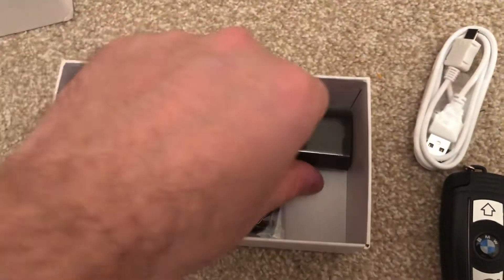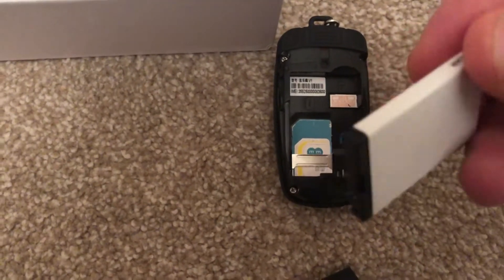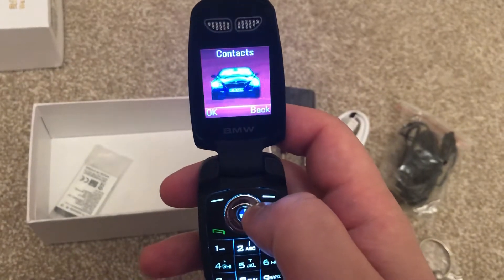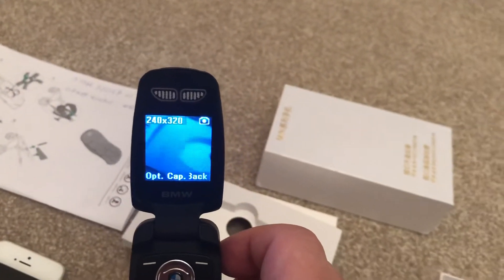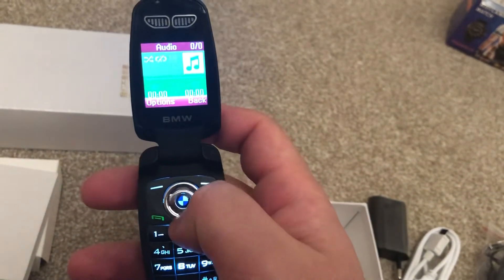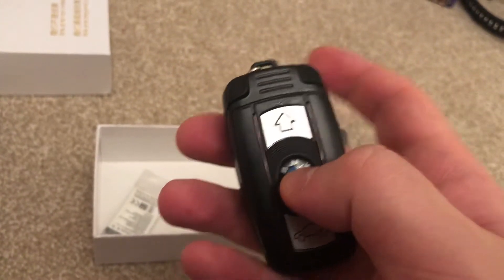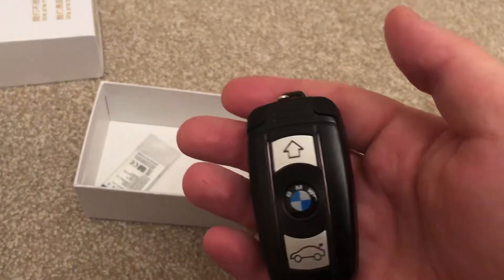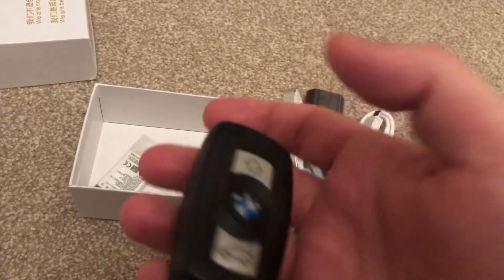WEIRD PHONES IN THE WORLD SECRET HIDDEN BMW X5 X6 SMALL CELL MOBILE SPY KEYRING MINI FLIP UNLOCKED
New Unlocked BMW Mini Flip Compact Car Key Fob GSM Bluetooth MP3 FM Mobile Cell Phone
A must have gadget for all BMW fans out there! It helps make a captivating first impression and make heads turn. This Mini X6 here looks exactly like a BMW car key fob but it is actually a mobile phone when you flip it over. Whether you are a backpacker or a packaged tour traveler, you might find this compact mobile phone useful for your next trip or adventures.

We certainly want to be prepared especially when we travel for an extended period of time. Small, light and compact features on this Mini X6 makes them very handy to bring along. This device here is unlocked to all GSM network worldwide so you can plug on a SIM card and use it straight out of the box. For your peace of mind, it includes 1 Year Warranty. Get your very own BMW Mini X6 mobile phone at an affordable price now!

Package Contents:

1x BMW Mini Flip Mobile Phone
1x Rechargeable Lithium-Ion Batteries
1x Charging Cable
1x Key chain Holder

Technical Specifications:

Network Unlocked
GSM Quad Band 850/ 900/1800/1900MHZ
GPRS Internet
1.44” OLED Colour (128x128p) Display Screen
Built-in Bluetooth
Built-in microSD card slot (support up to 4GB)
Other Features:

eBook
Handsfree Call
Alarm Clock
Sound Recording
MP3/MP4 Player
Built-in FM Radio
Video Player
Battery:

Rechargeable 330mAh Lithium Ion Battery
Standby time: 200 hours depending on your usage of the phone
Talking time: 200 minutes